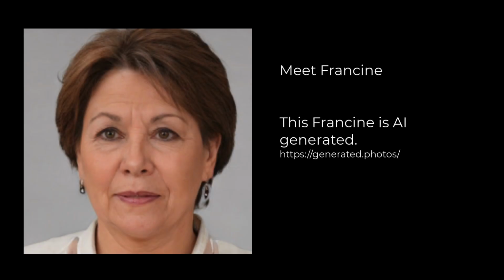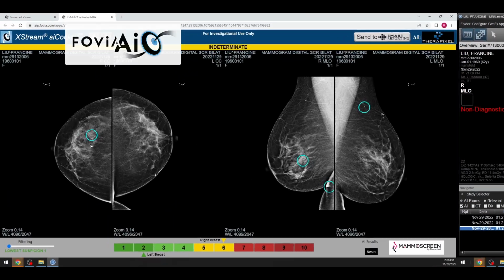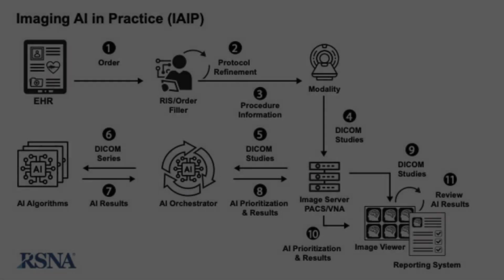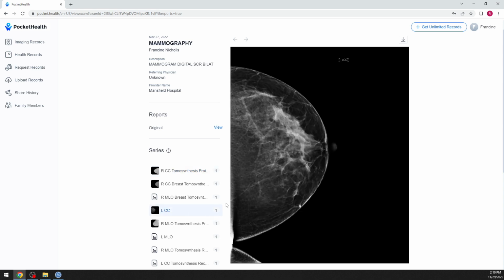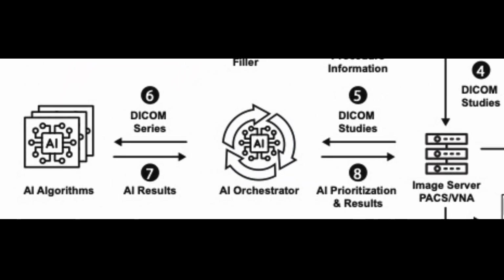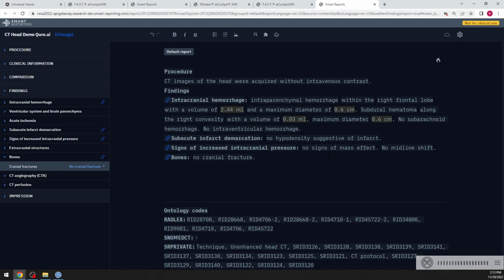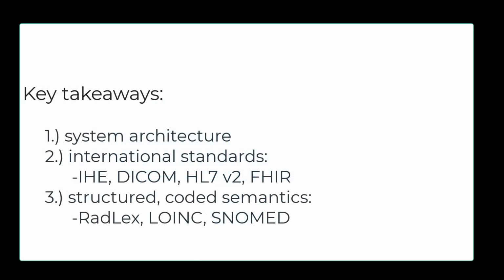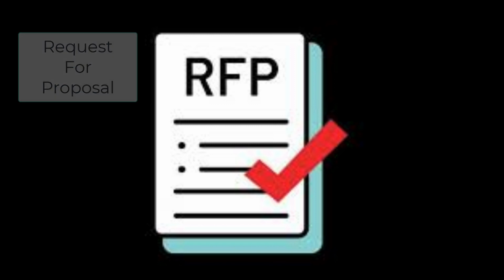RSNA 2022 IAIP: Mammo to Vehicular Trauma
In the “Mammo to Vehicular Trauma” Team, follows a patient from her screening mammogram to ED presentation with intracranial hemorrhage after sustaining vehicular trauma.